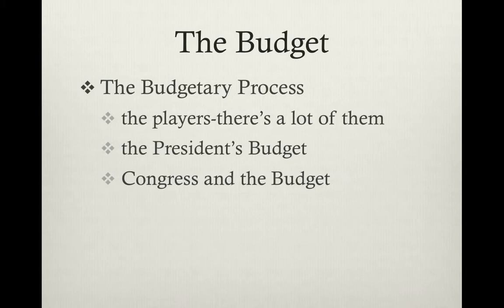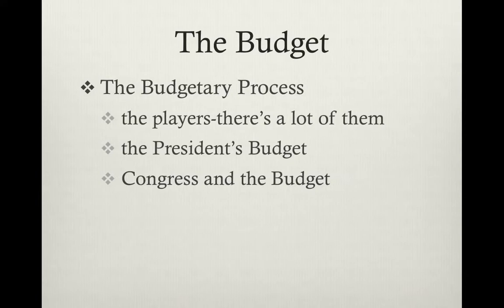Ch 13 pt. 3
Edwards